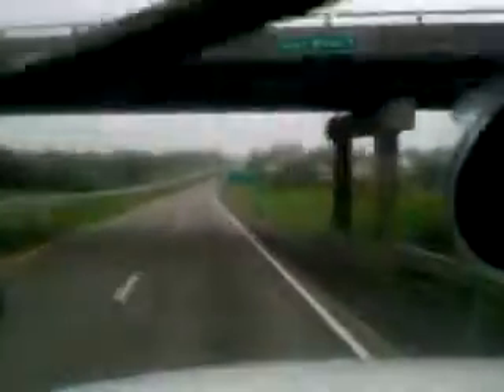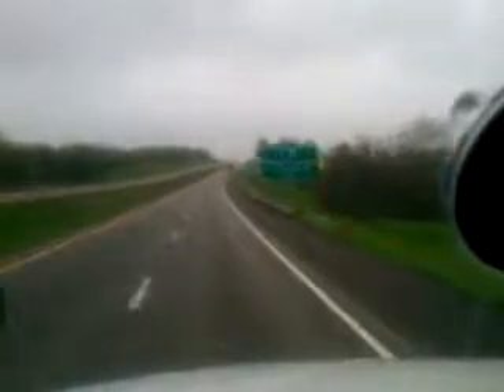Trucking Railroad Track Checker on a Peterbuilt Truck